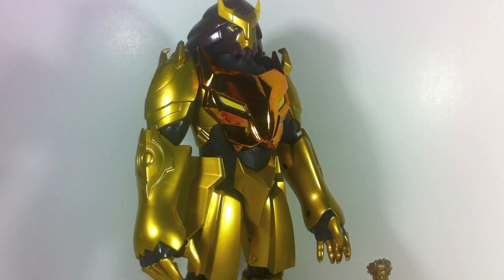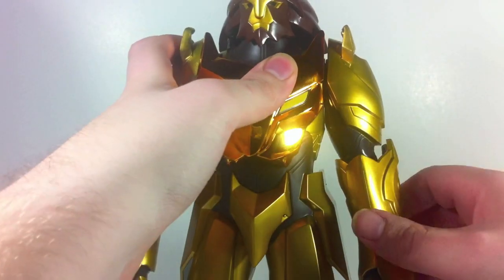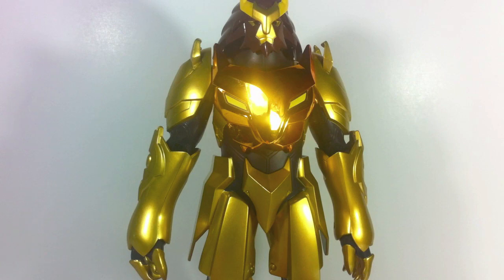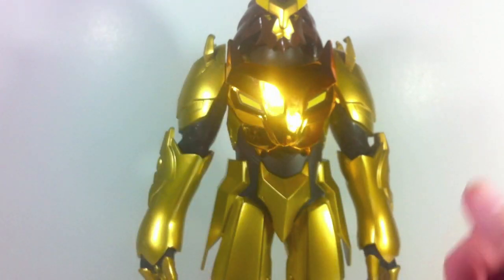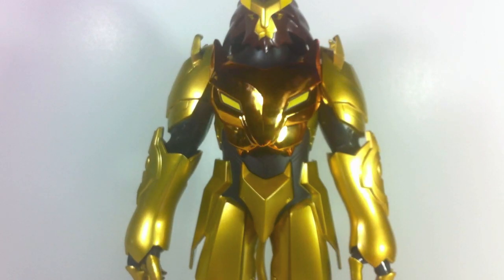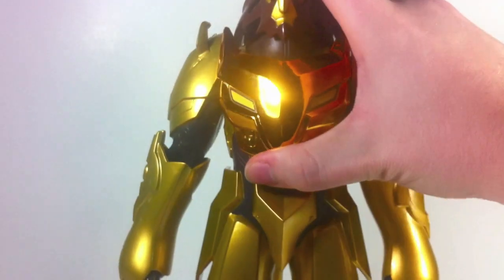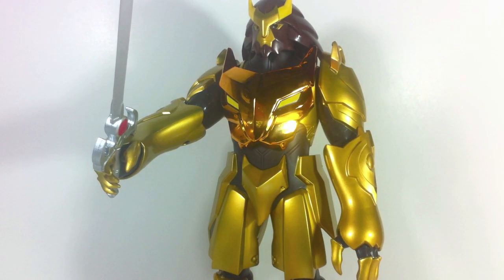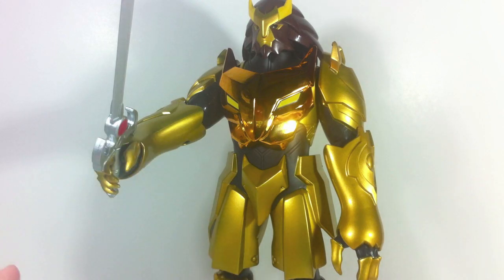Review: Thundercats - Armor of Omens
Available at Walmart for $23.97.
This figure is really one of those "love it or hate it" items. For almost $25, you get a 12" figure with little to no articulation, some reused sound effects, and a 4" Golden ThunderRacer Lion-O figure. As far as articulation goes, the toy has slight head articulation, a 360 swivel on the shoulders. A small joint at the elbows, and that's it. No other articulation whatsoever. That being said, the toy itself LOOKS really cool. I love the design of the suit, the gold paint used looks really impressive in person, and the chromed chest looks nice and shiny. The design is perfect, but the execution is lacking. Turning the toy on gives you no noise. Without a figure inserted, you get a sword slashing sound. When you insert a figure and close up the chest you get the activation sound from the Sword of Omens (a mystical sound) plus "Thundercats, Hooooo!" from the Sword of Omens. Pressing the button will now mix between the sword slash, a different sword slash, "Thundercats, Hooo!", and a mystical sound. Each time the button is pressed, you get a nice glow from the eyes of the toy. It also comes with the Sword of Omens that can he held in its hand. The Lion-O figure is casted in gold plastic, and is the same mold from the ThunderRacer vehicle. Other toys CAN fit inside, though some of them won't be able to clip into the ThunderLynx Port properly. It's an incredibly AWESOME looking toy that just fails based on lack of articulation and sub-par execution. It looks great on display, but lacks in playability. I really hope to see a fully articulated 12" Armor of Omens at some point in this line (like the 12" Battlized Shogun Ranger in the Power Rangers Samurai line). Definitely pick it up on sale.
Awesome Intro thanks to Ryokuya!